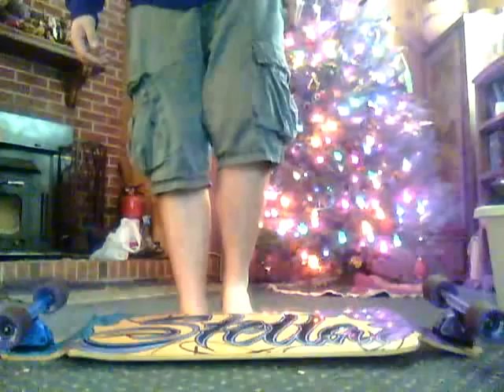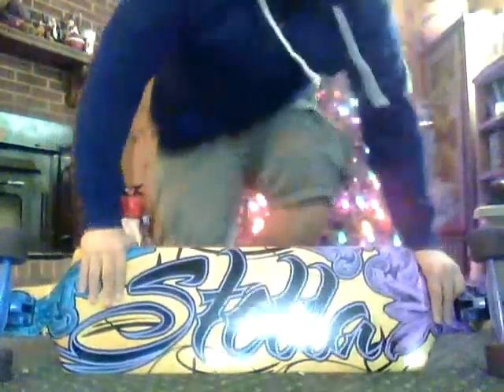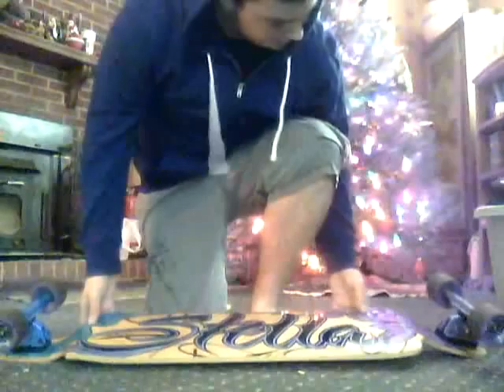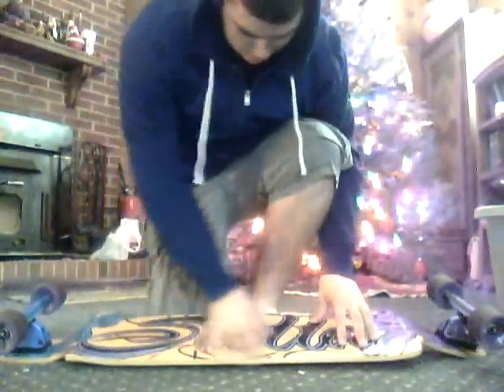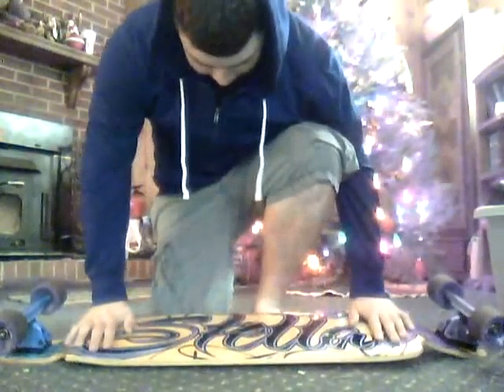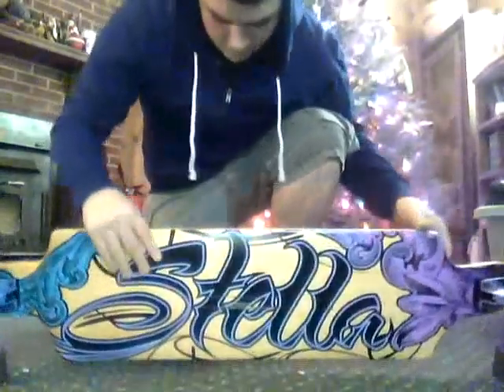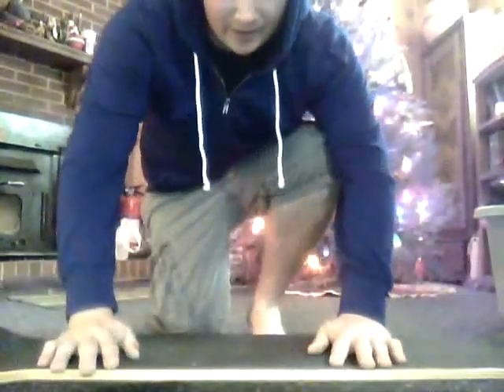Stella Lowrider (Ornate logo) Review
This is my review of the Stella Lowrider (Ornate logo) longboard. Additional information I forgot to mention is that it is 42 inches long and 9.5 inches wide (42x9.5"). This is my first video ever and please favorite, like, and subscribe to me. It would be greatly appreciated. Also I have 3 other longboards/cruisers but they are not worth the review, they are just cruisers.